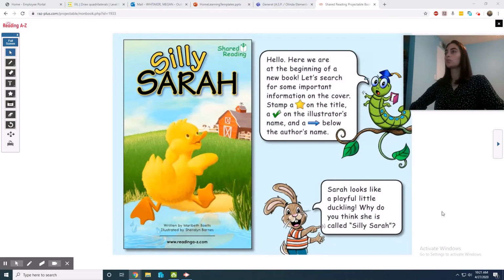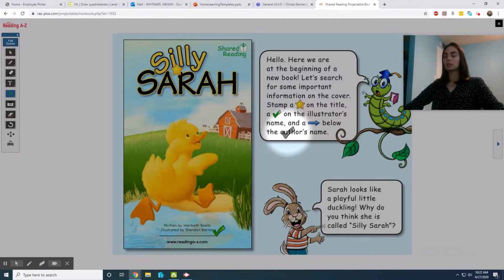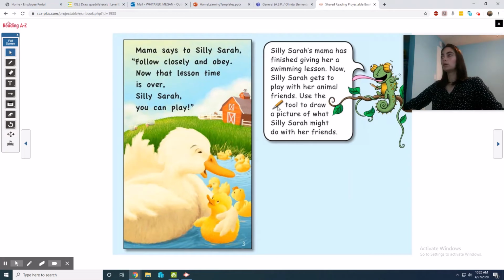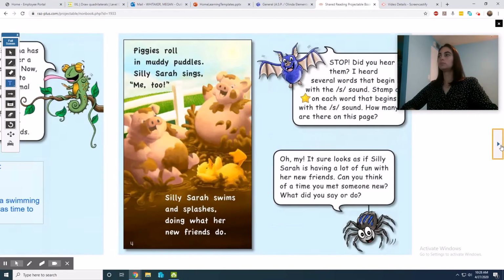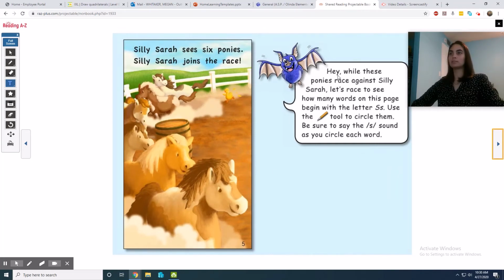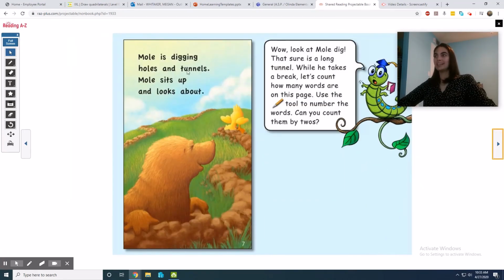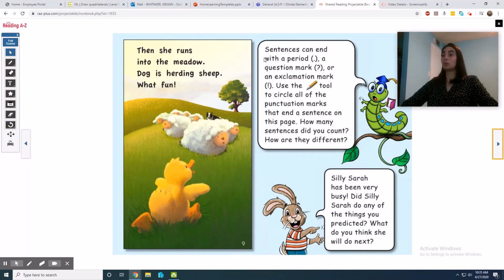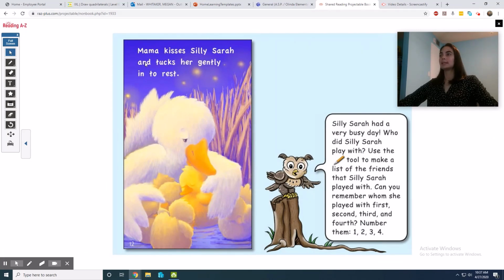Silly Sarah reading lesson Whitaker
Here is your lesson with the story "Silly Sarah"

This assignment is already in your assignment tab.